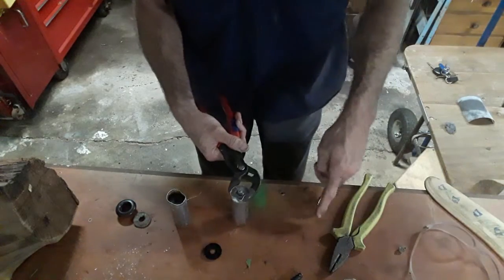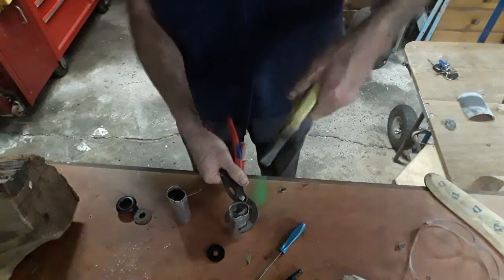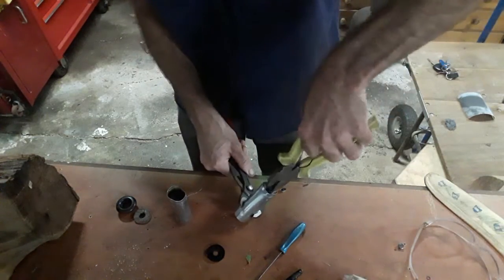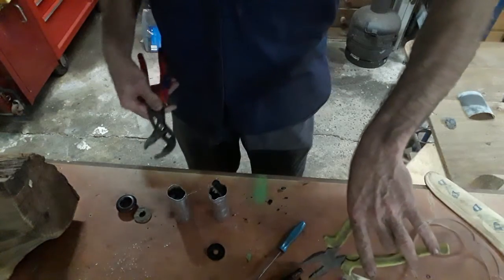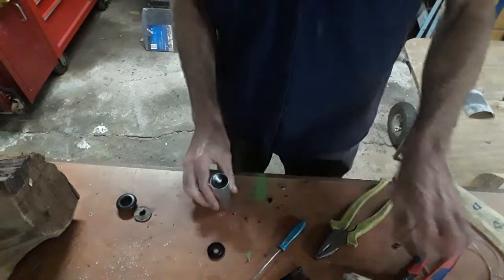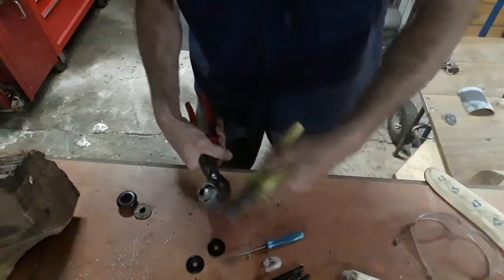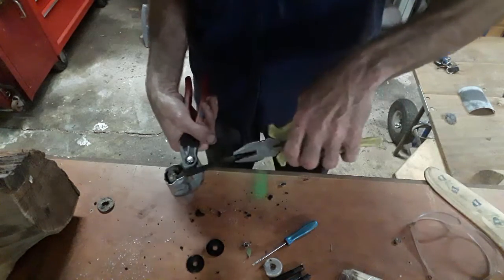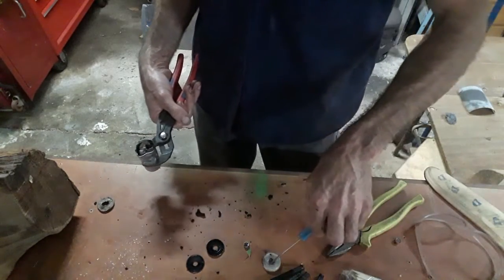Harvesting carbon rods . The start of a arc furnace